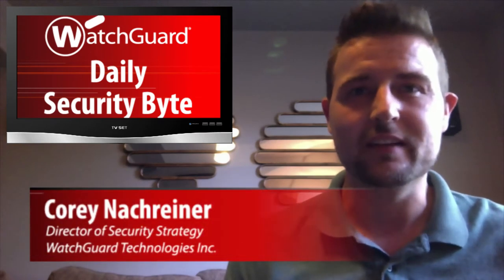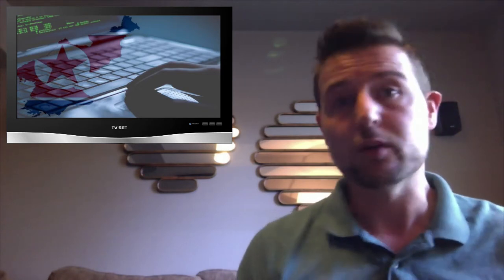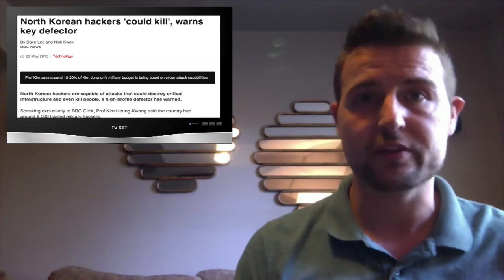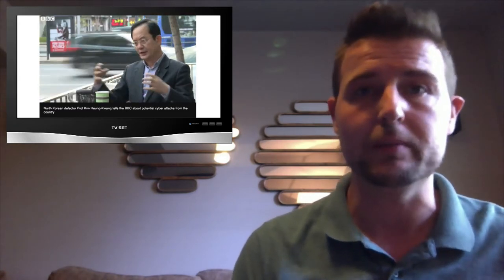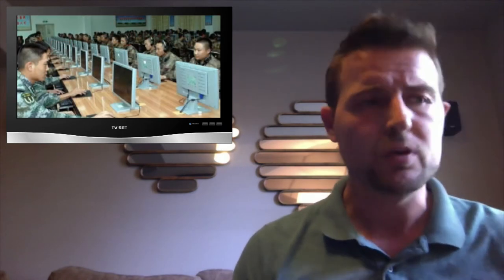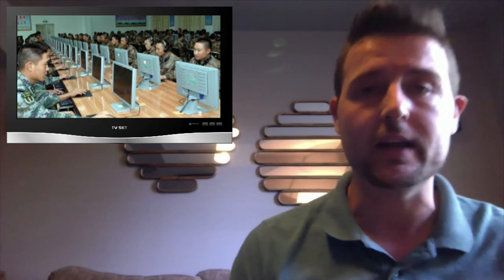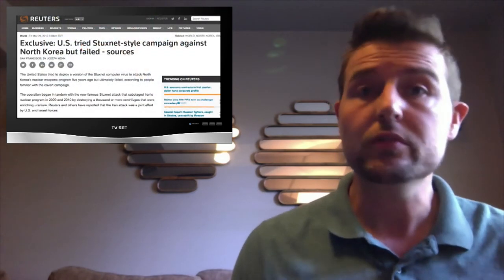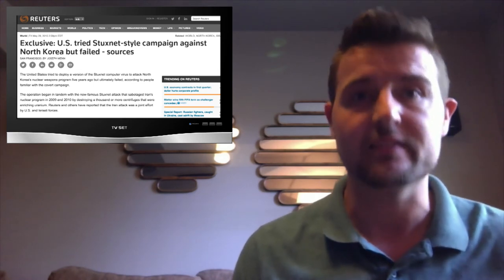North Korean Cyber Killers? - Daily Security Byte EP.91